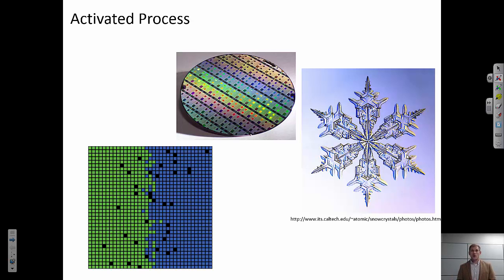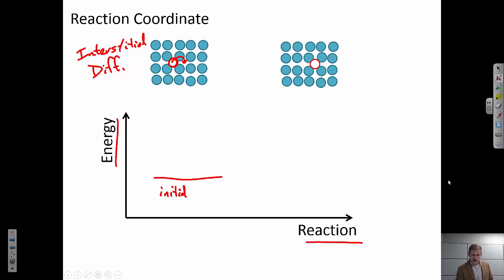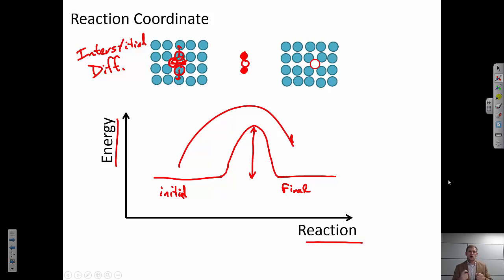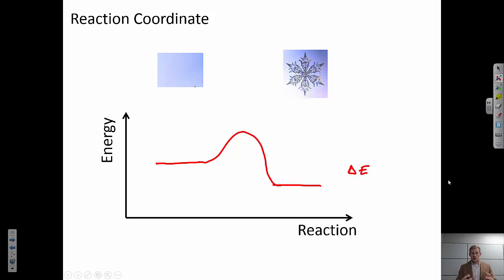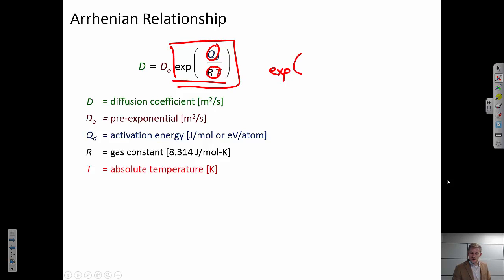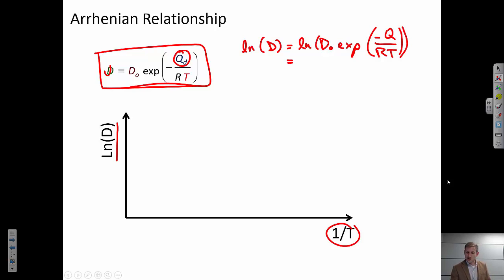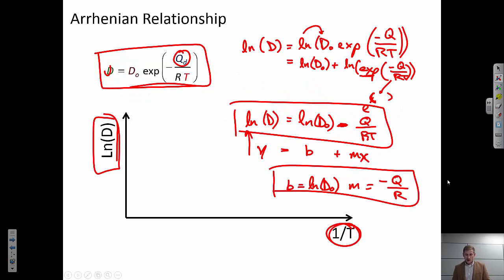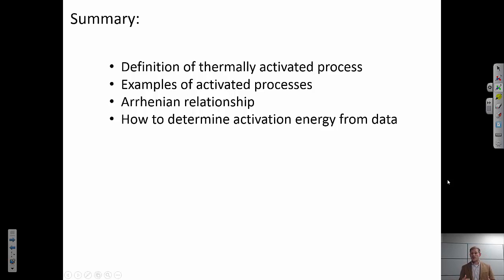Activated Processes {Texas A&M: Intro to Materials (MSEN 201)}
Tutorial describing the concept of an "activated process" (thermally activated process, Arrhenian process).  This is a common relationship in materials science and chemistry.